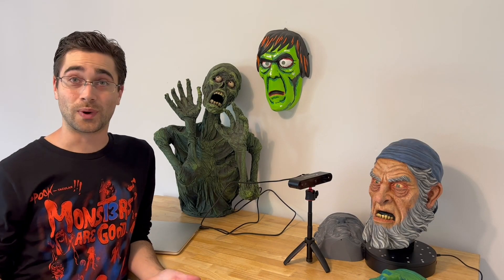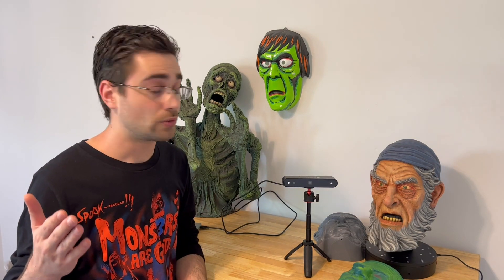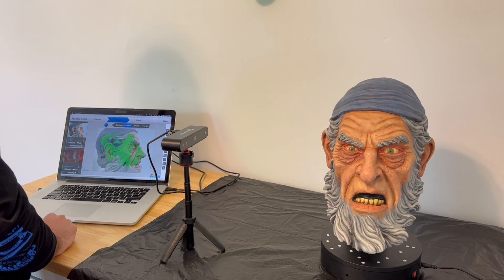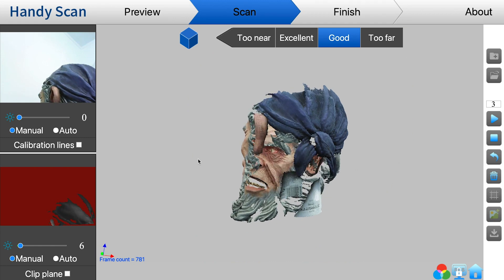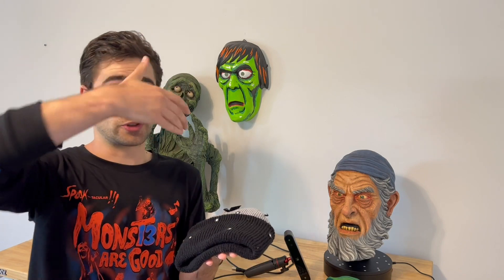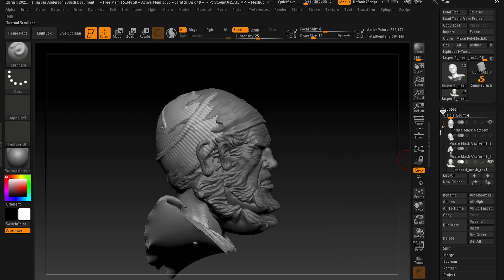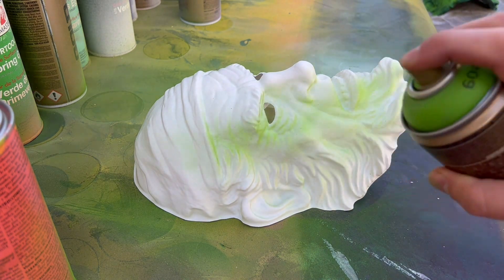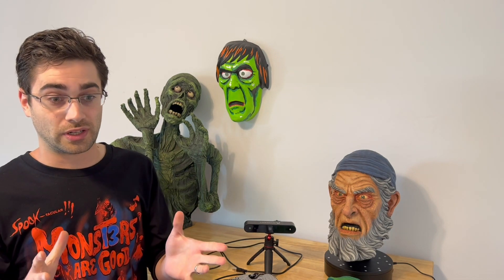3D Scanning a Halloween Mask with Revopoint POP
Experimenting with the Revopoint POP 3D scanner to make a vacuum formed Halloween mask!